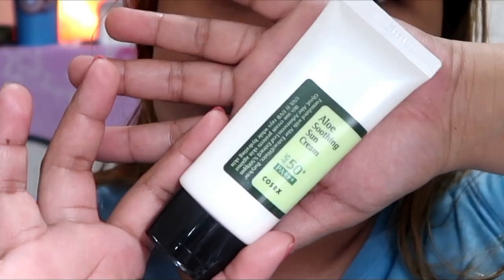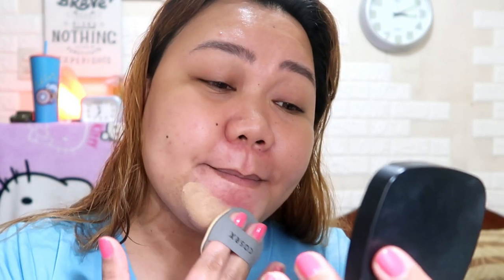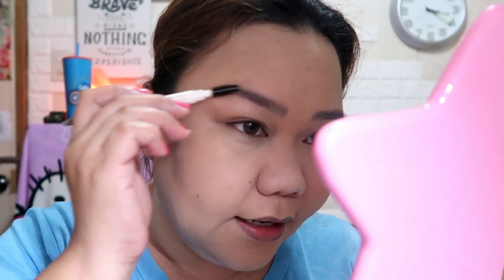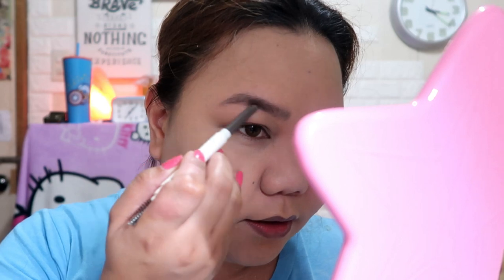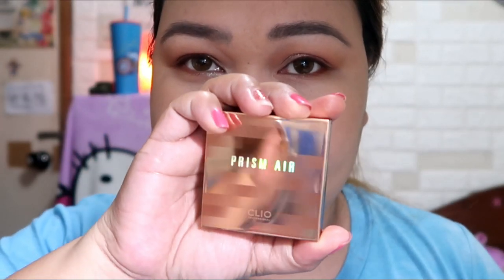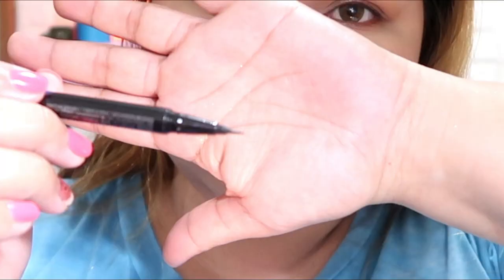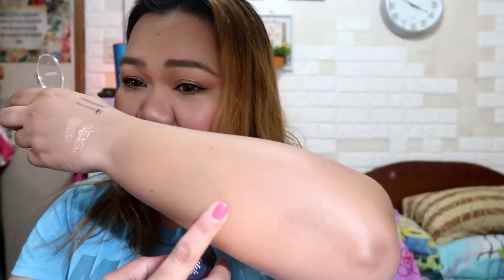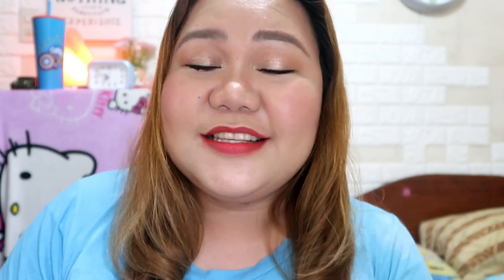LET'S TRY KOREAN MAKEUP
Featured product:
Korean Product:
Sunscreen: COSRX Aloe Soothing Sun Cream SPF 50 +++
Base: COSRX Blemish Cover Cushion
Concealer : The Faceshop Multi Swing Cushion
Powder: The Faceshop Oil Clear Blotting Powder
Eyebrow: Innisfree Auto Eyebrow Pencil
Eyebrow Mascara: The Faceshop Browcara
Eyeshadow: Club Clio Street Brick Pro Eye Palette
Eyeliner: The Faceshop Ink Proof Brush Pen Liner
Blush On:  The Faceshop Multi Swing Cushion and Club Clio Prism Air
Highlighter: Innisfree Aurora Shimmer Highlighter
Lips: Club Clio Mad Velvet and Club Clio Rouge Heel Lipstick

Other Products:
Too Faced Bronzed Peach
Maybelline Total Temptation Mascara

ANAWIM HOME FOR THE ABANDONED ELDERLY
Facebook : Anawim Lay Missions Foundation, Inc.